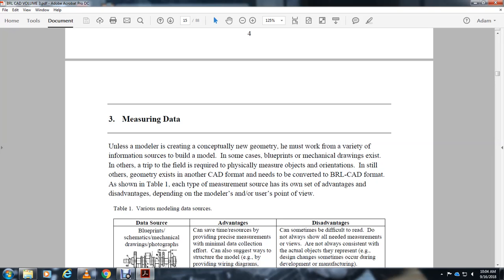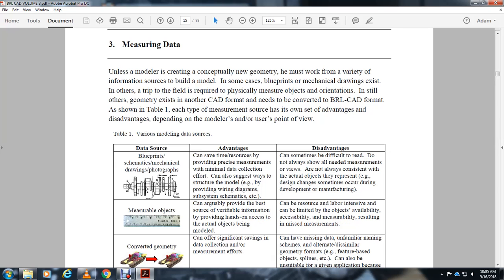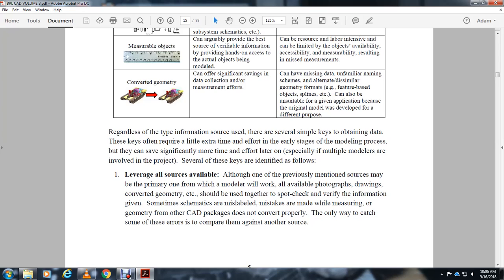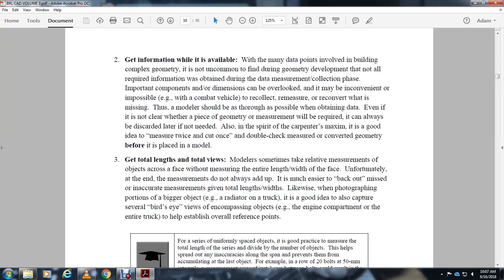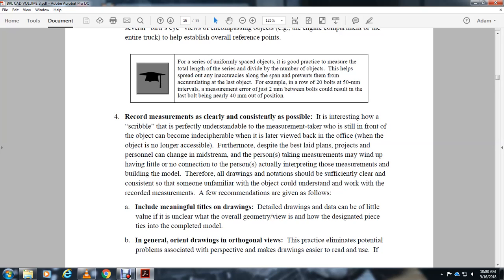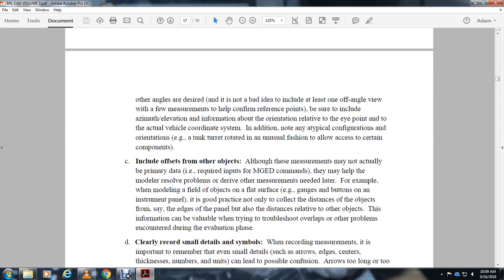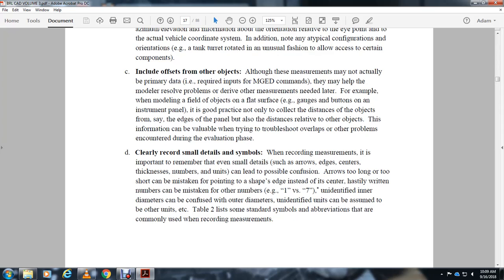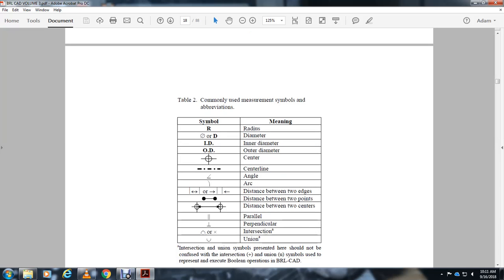BRL CAD TUTORIAL SERIES VOLUME 3 PART 2